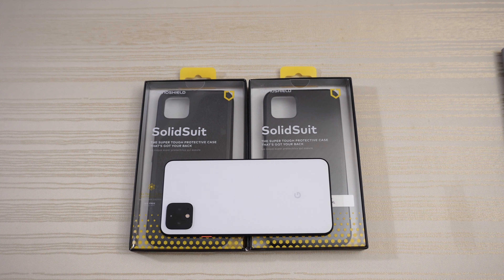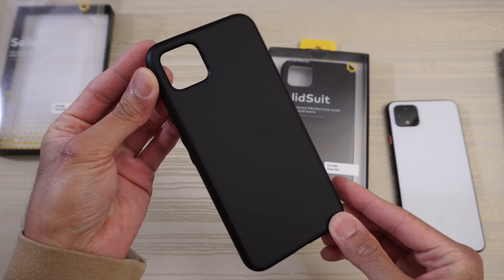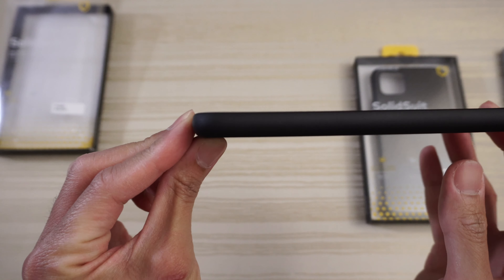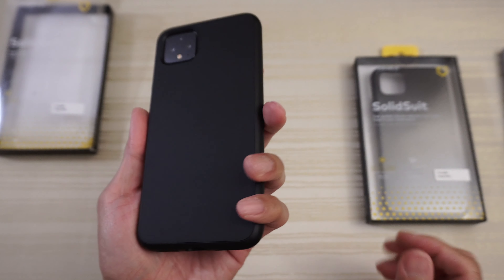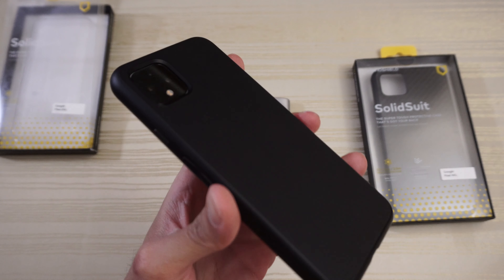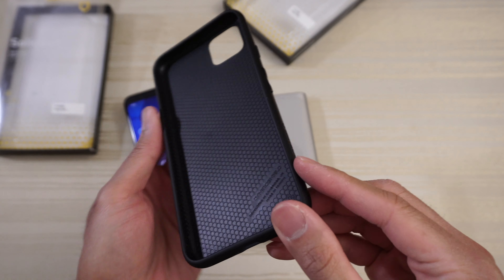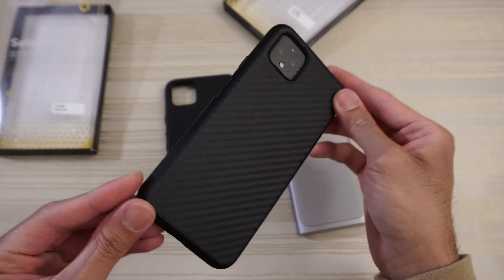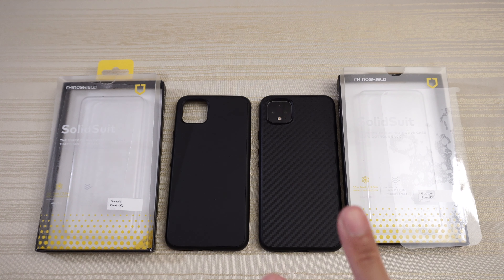Rhinoshield SolidSuit Cases for the Google Pixel 4 XL!